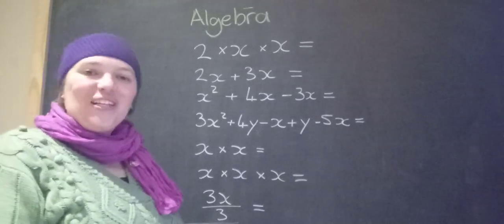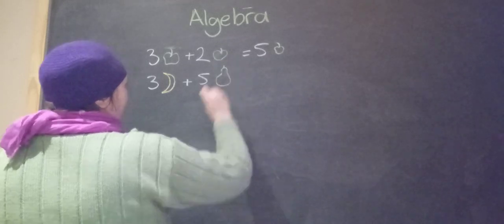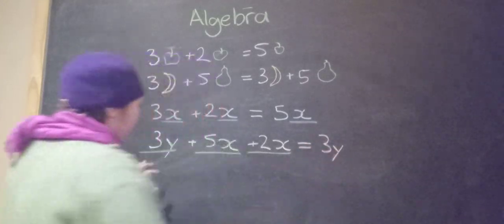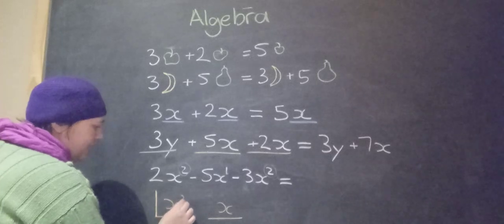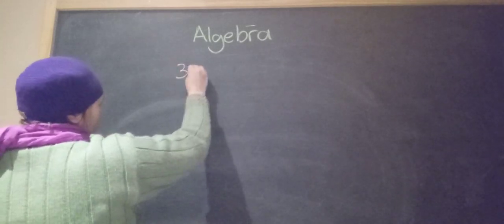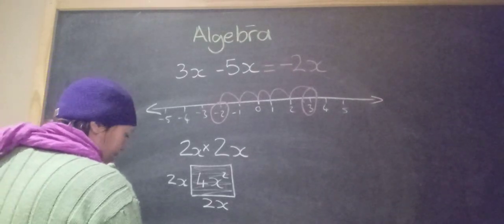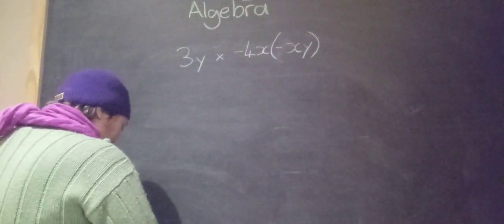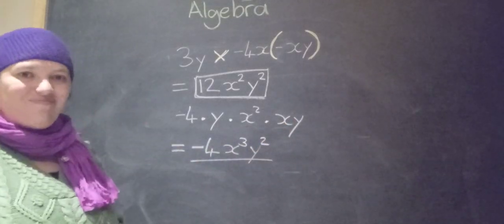Algebra 01: variables + - ×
From gr.8: In this video @SandrasHouseLearn will look at how to add, subtract, and multiply basic variables.